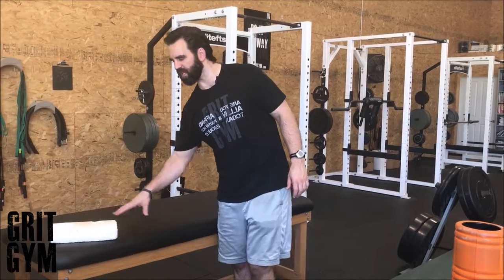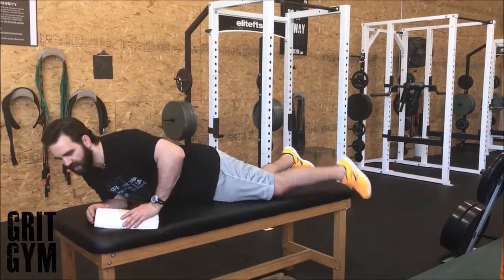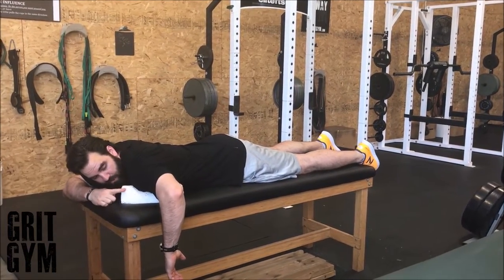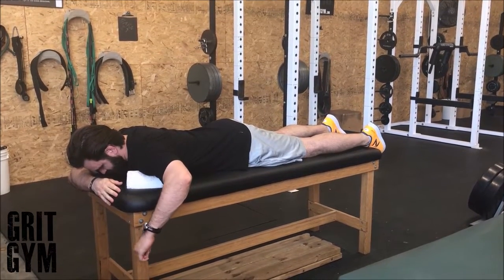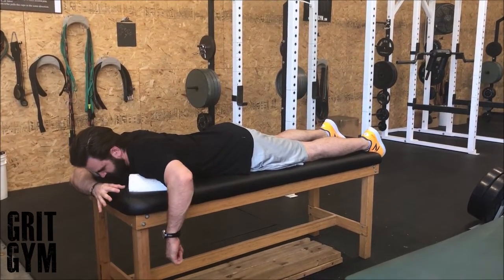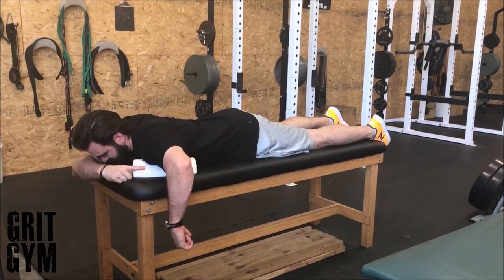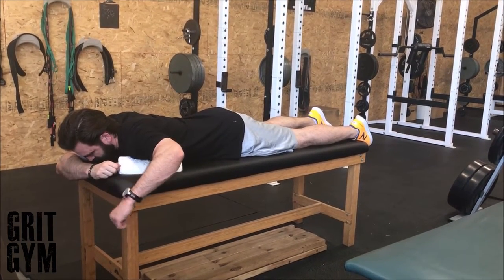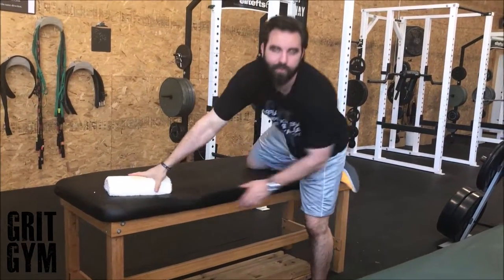Prone External Rotation (short demo) "for the rotator cuff"